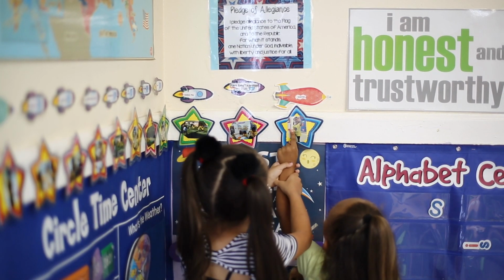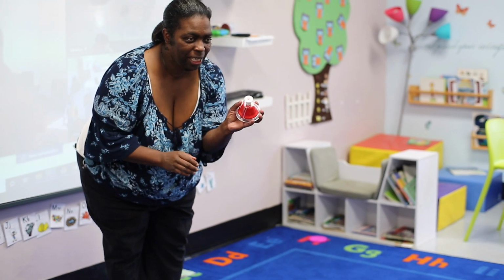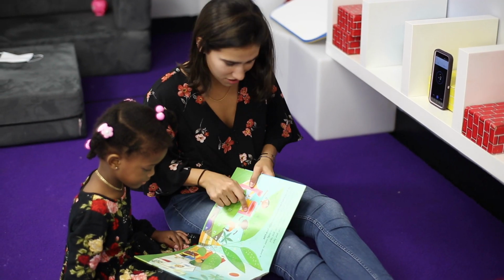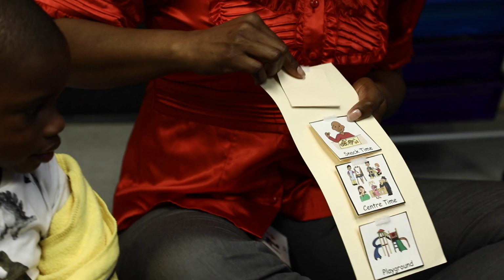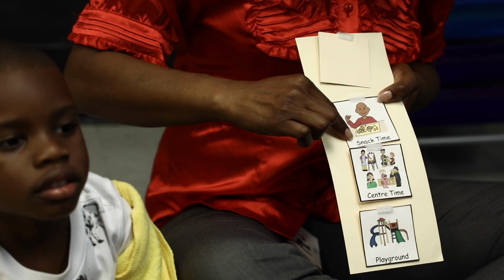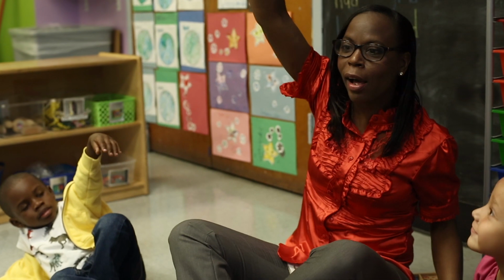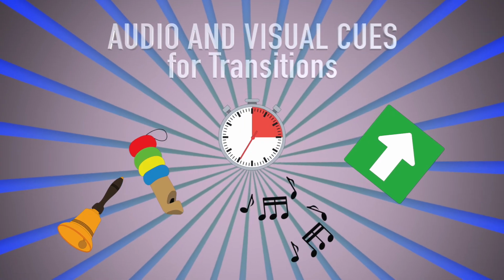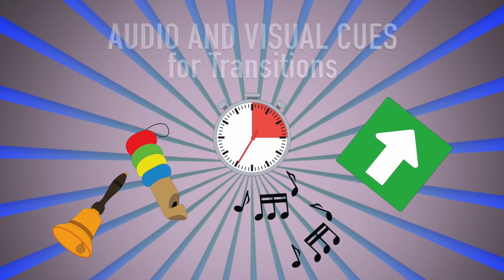Audio and Visual Cues for Transitions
The Step Up AT to Promote Early Literacy Project (Step Up AT) is an innovative professional development resource to increase teacher and parent knowledge of evidenced based assistive technology (AT) practices to increase early literacy outcomes for preschool children with disabilities. Through interactive online modules, access to AT devices, and expert coaching, teachers and parents learn how to identify children’s needs and incorporate AT to increase their participation in early literacy activities at home and school.